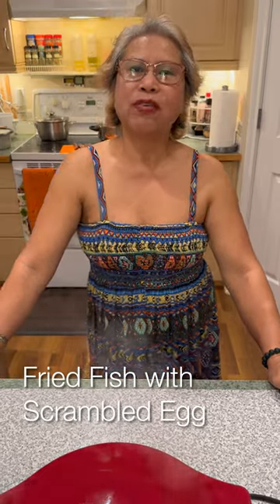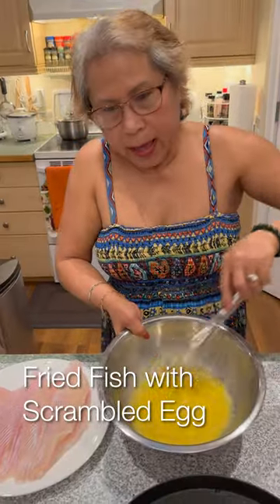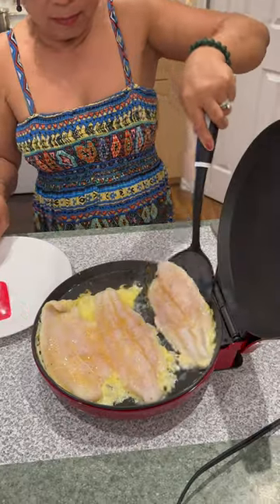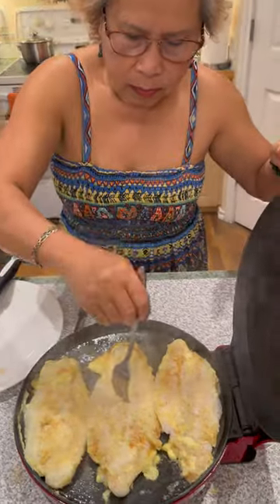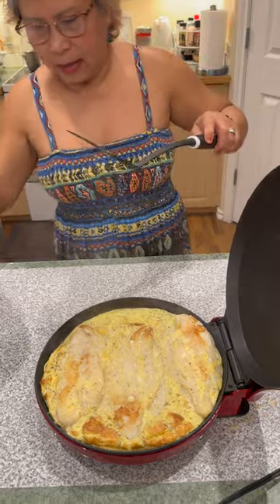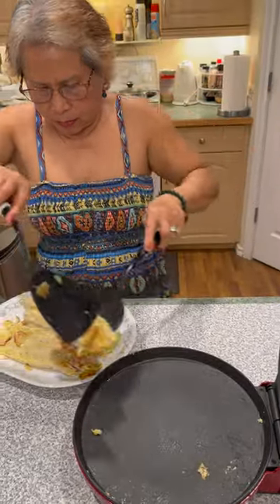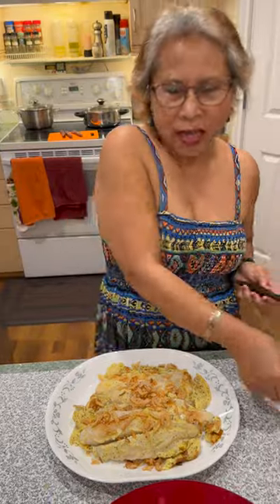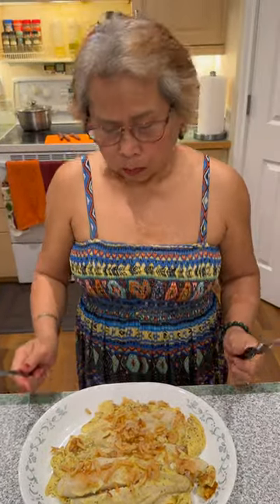Fried Fish With Scrambled Egg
Cecilia prepares a quick & easy dish of Fried Fish with Scrambled Egg.
Kung Hei Fat Choi. Happy Chinese New Year